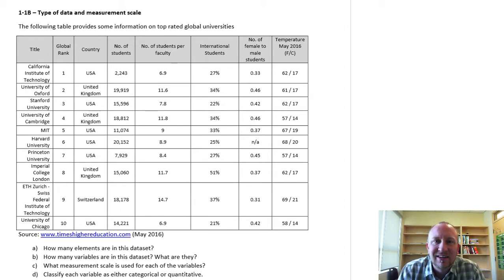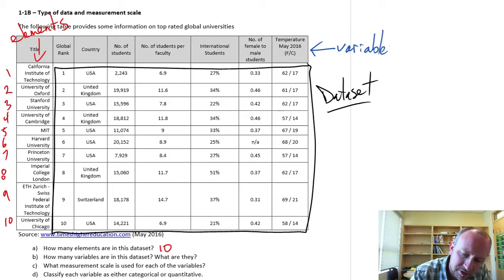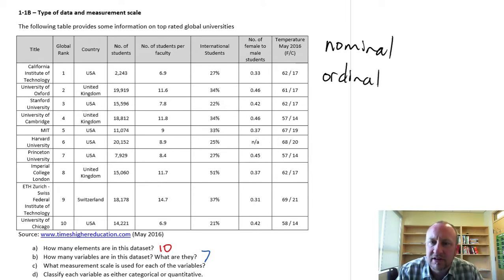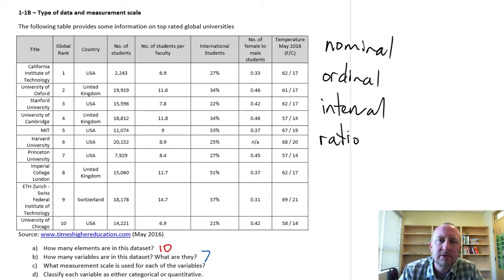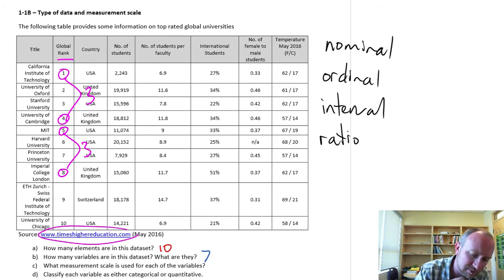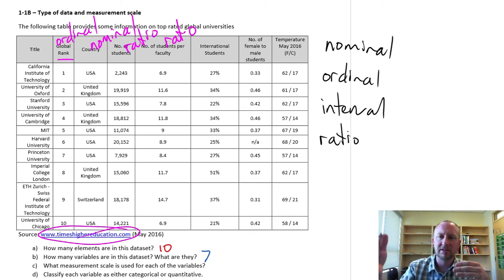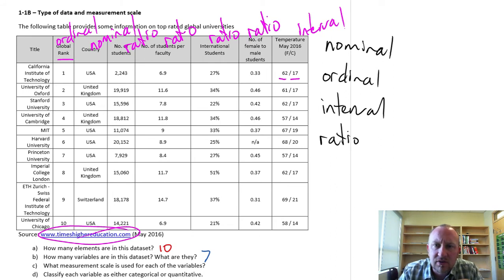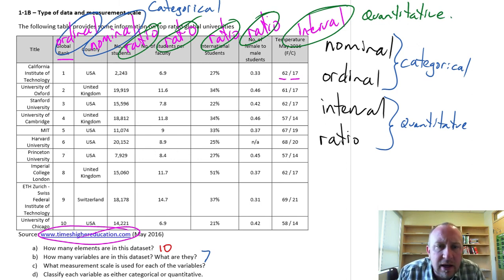Statistics - Module 1 - Types of Data and Measurement Scales Problem 1-1B